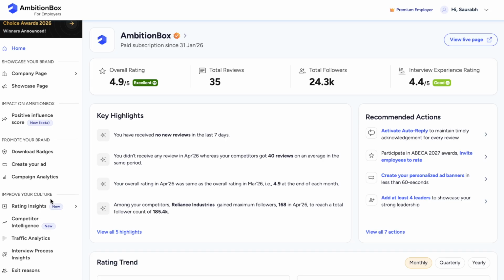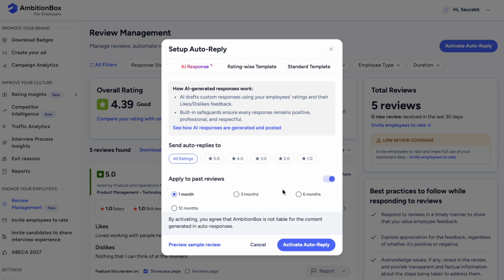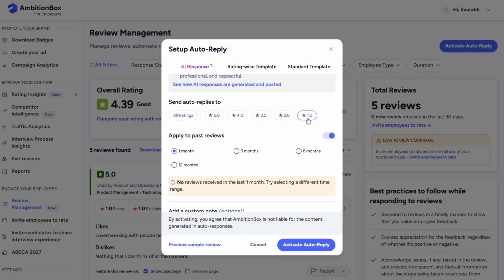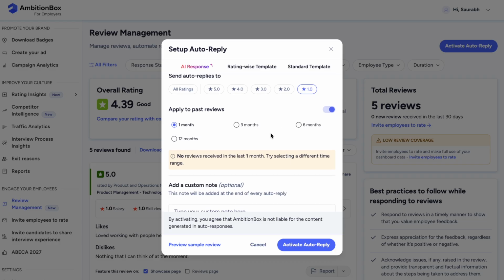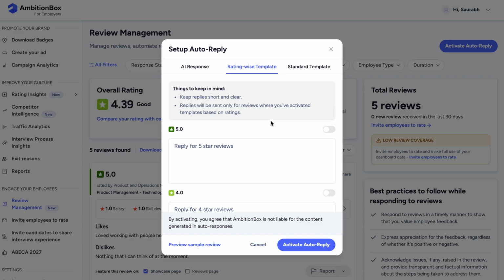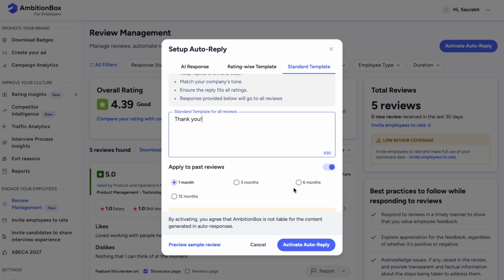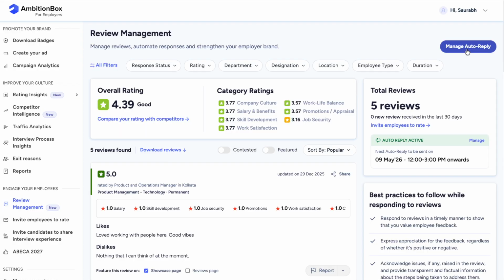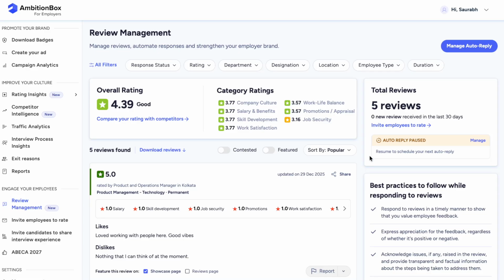How to Set Up Auto Replies for Reviews on Employer Dashboard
Learn how to use Auto Replies to Reviews on the AmbitionBox Employer Dashboard and respond to employee feedback more efficiently.

In this tutorial, we’ll walk you through the step-by-step process of setting up auto replies, helping you acknowledge reviews consistently while maintaining a professional employer brand presence.

Here’s what else you can do on the Employer Dashboard:
-Set automated responses for employee reviews
-Maintain timely and consistent communication
-Manage review engagement more efficiently at scale

👉 Read the full step-by-step guide here: Unboxed by AmbitionBox